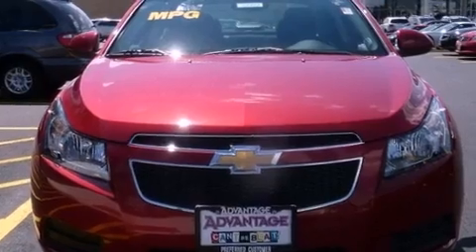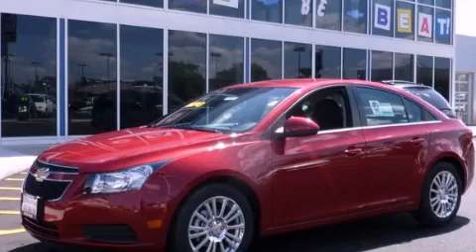2012 Chevrolet Cruze Hodgkins IL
We are proud to present this 2012 Chevrolet Cruze .

 We've been honored to serve the Hodgkins IL area , we promise that your experience at our dealership will exceed your expectations !

 Year : 2012

 Make : Chevrolet

 Model : Cruze

 Engine : ECOTEC Turbo 1.4L Variable Valve Timing DOHC 4-cylinder sequenti

 Trans . : Manual

 Exterior : Red

 Miles : 10

 Interior : Black

 Advantage Chevrolet Hodgkins

 9510 West Joliet Road

 2012 Chevrolet Cruze Hodgkins IL